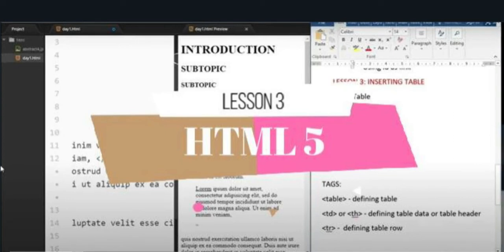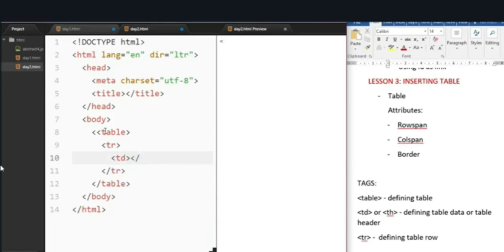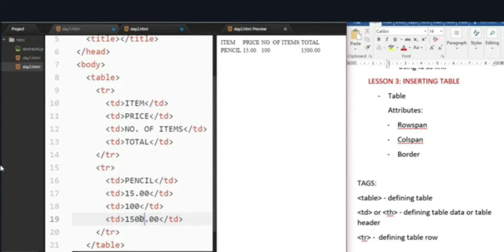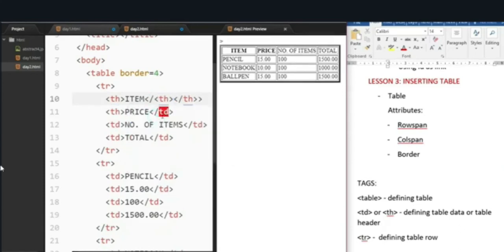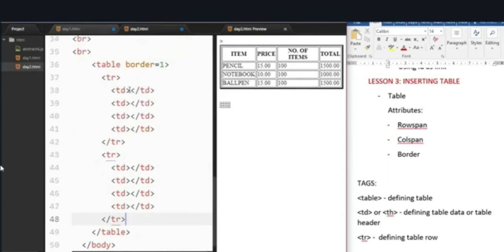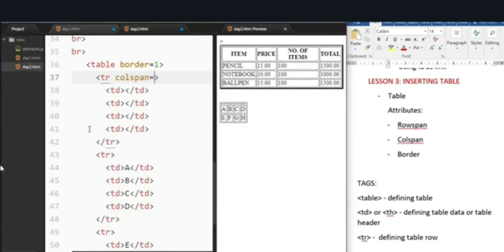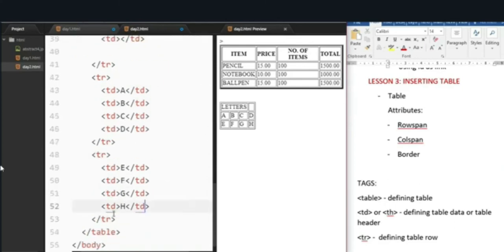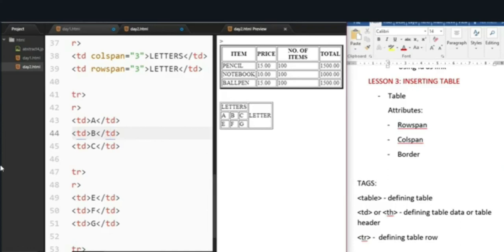LESSON 3 OF HTML 5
This video talks about how a table is inserted in the webpage and how merging of cells are done in the table. It also discusses about the different table tags and attributes and how they are applied.